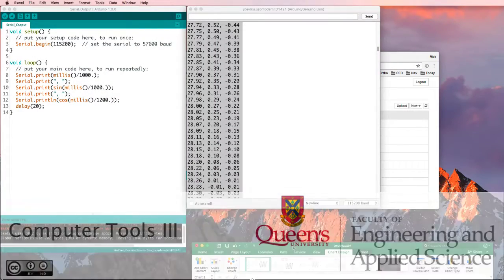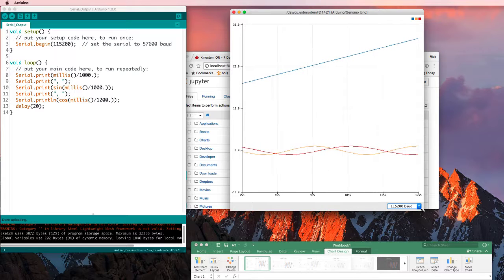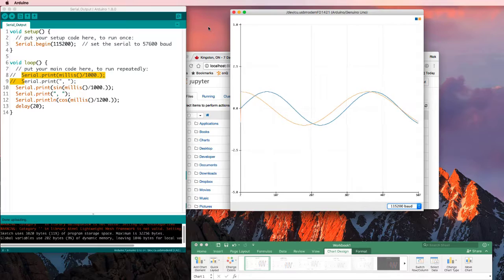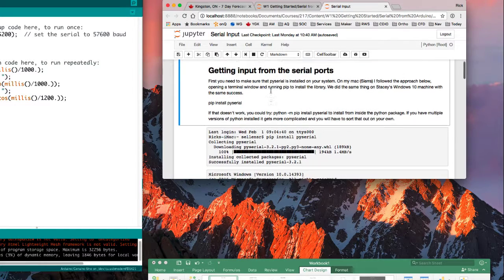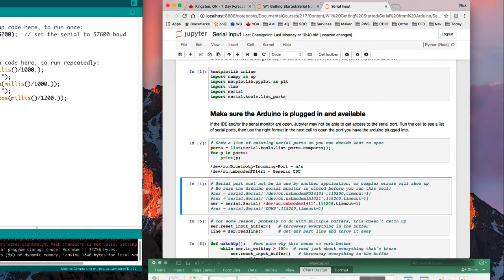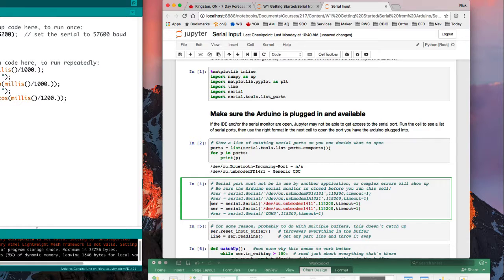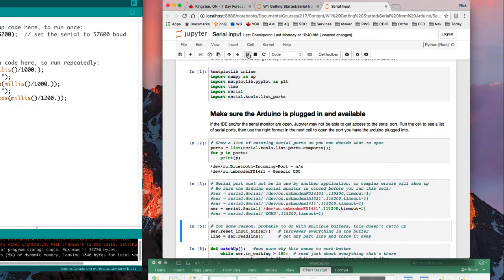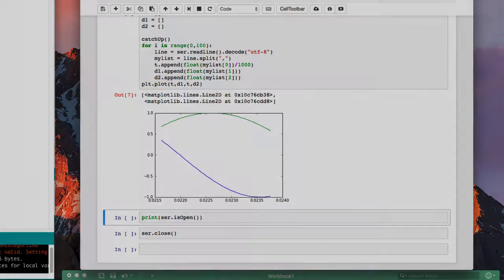Computer Tools3 Serial Plots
See how to use the Arduino IDE's Serial Plotter for instant visualization of your out and how to read data from the USB directly into Jupyter Notebooks for analysis.